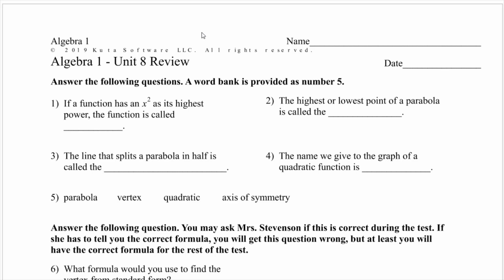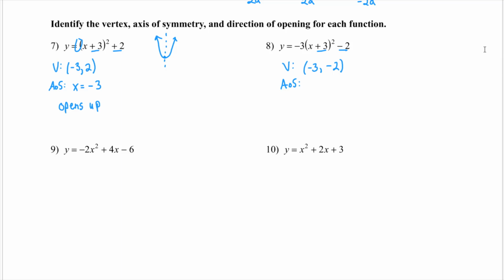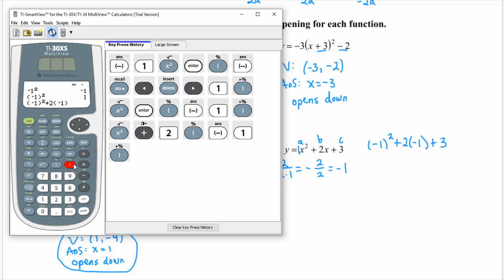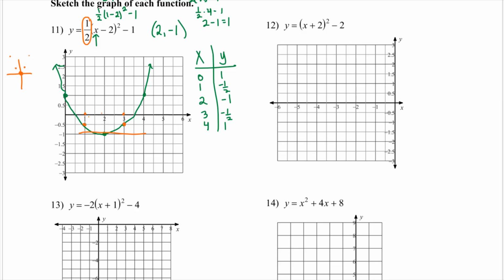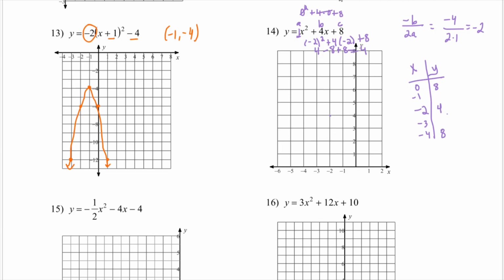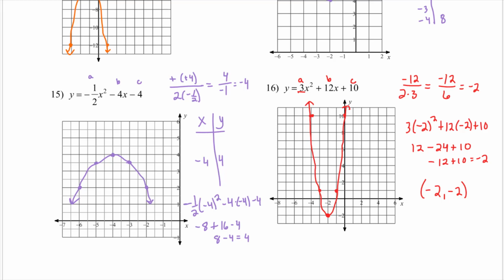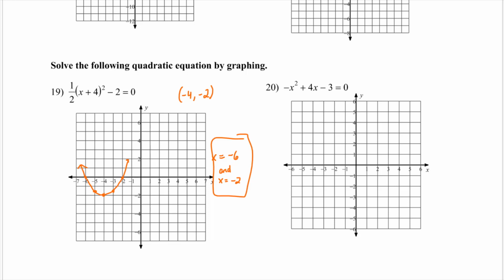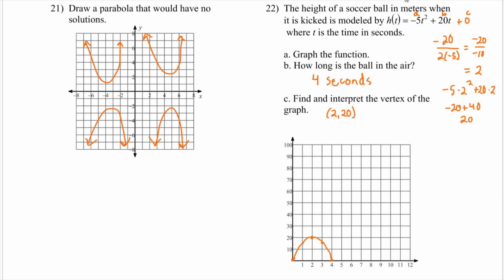Algebra 1 - Graphing Quadratic Functions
Discusses how to graph quadratic functions (aka parabolas) from vertex or standard form by either making a table of values or by using transformations. Also discusses how to find the vertex, axis of symmetry, direction of opening, and transformations from an equation without graphing it and how to solve a quadratic equation by graphing.